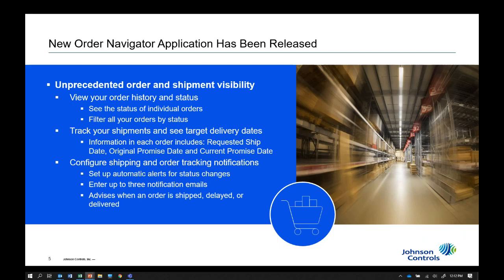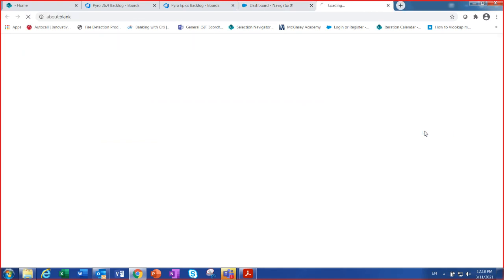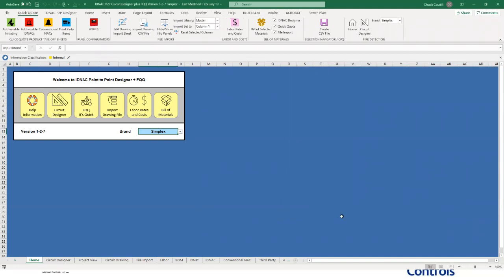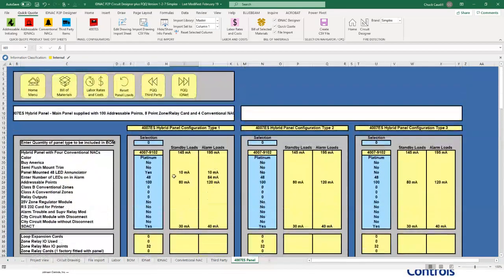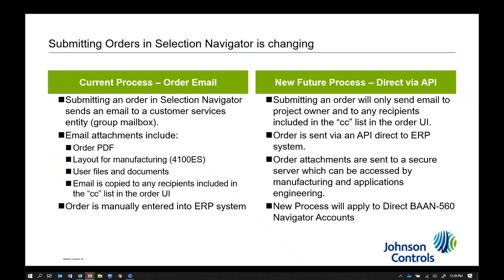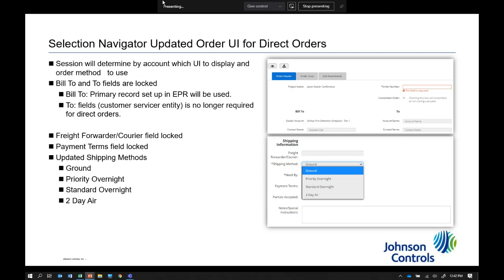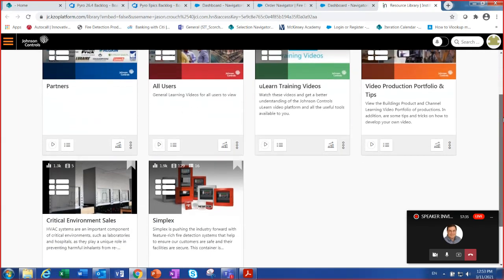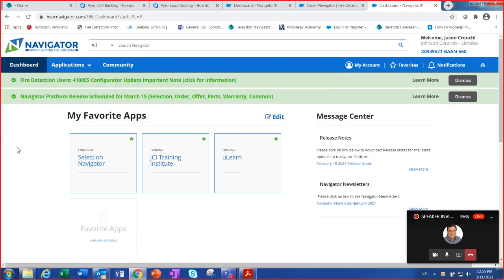Navigator Program Update Webcast LATAM March 2021